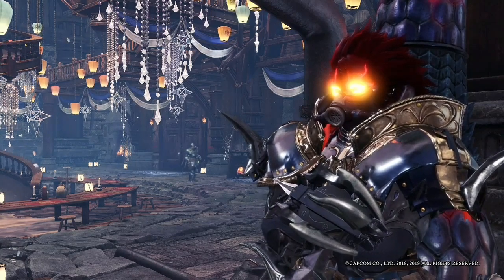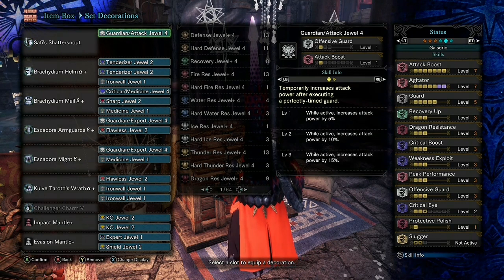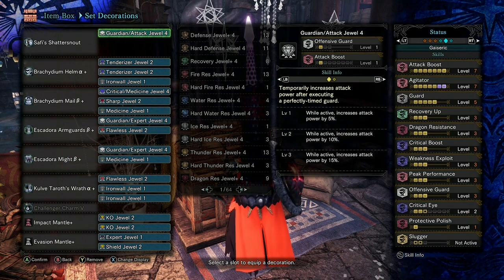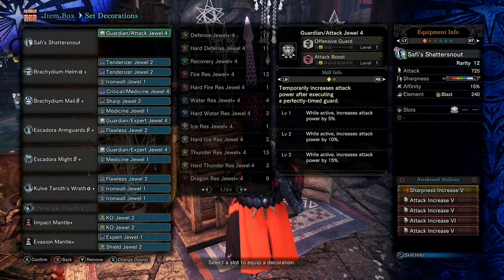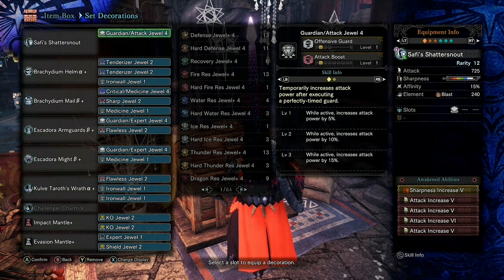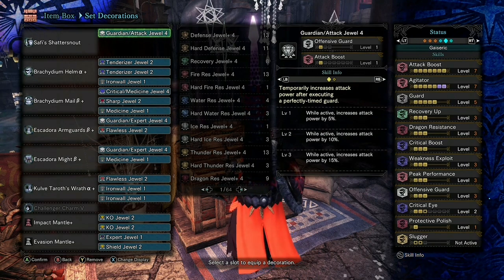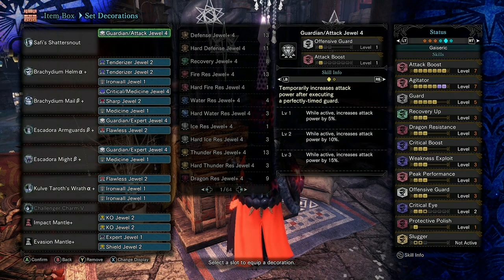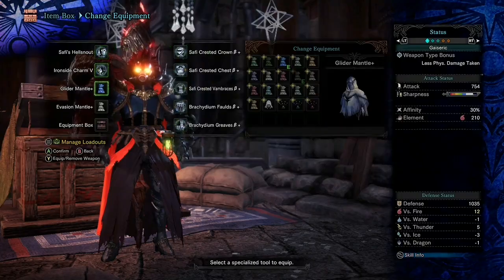MHW:I Updated Lance Builds!!! Pre-Fatalis Update!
Some hot stuff coming out the oven today, showing off some lance builds that I approve of and use myself!

I read all comments so let's strike up a dialogue!